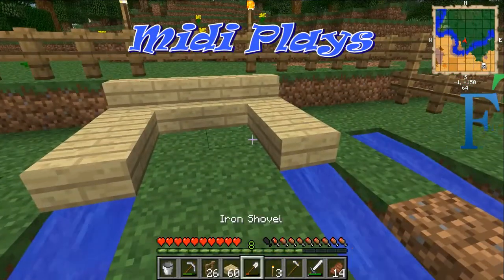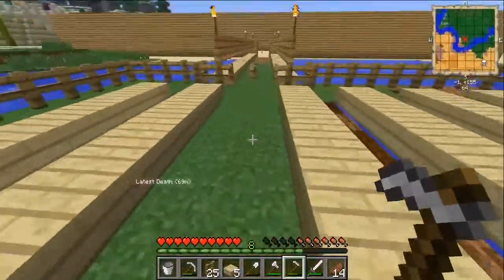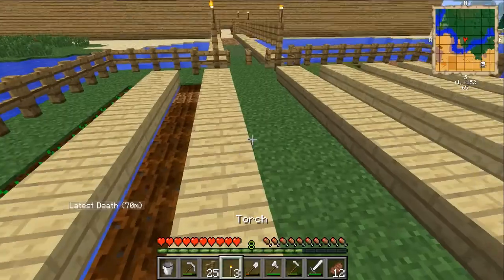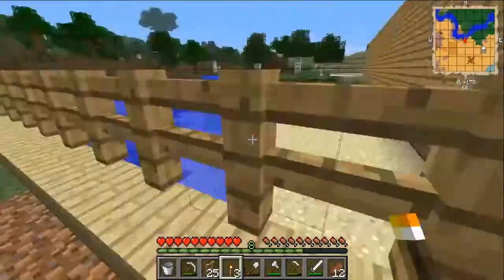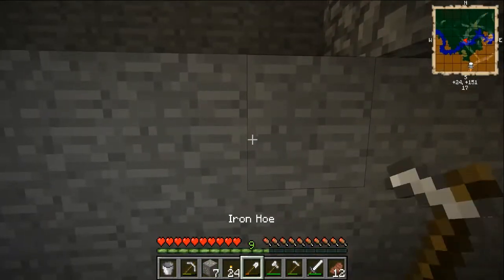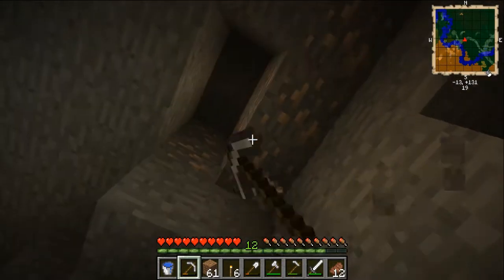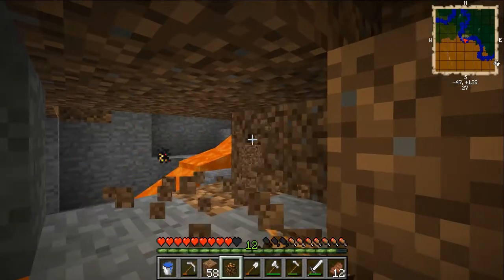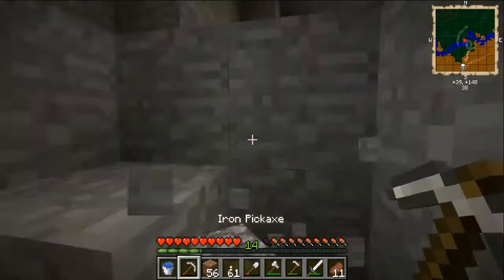Midi Plays Feed The Beast (Minecraft) - Part 5 - A bit of Cave Explorin'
Welcome to my survival Minecraft series revamped! Since Tekkit kind of disappeared, I decided to switch to Feed the Beast Mod Pack. Starting a whole new world will lead to exciting new adventures! Open to requests. Is there a magical beast that needs feeding???